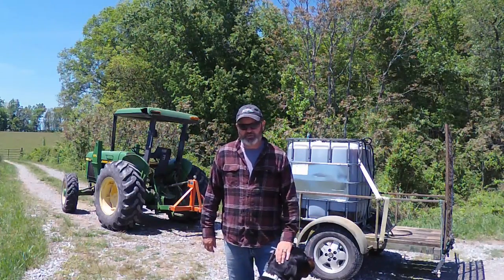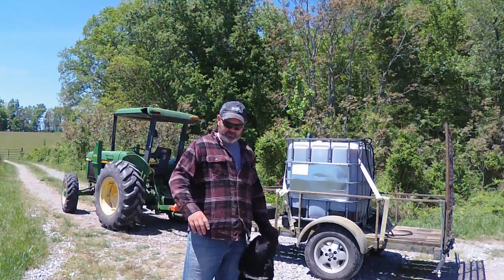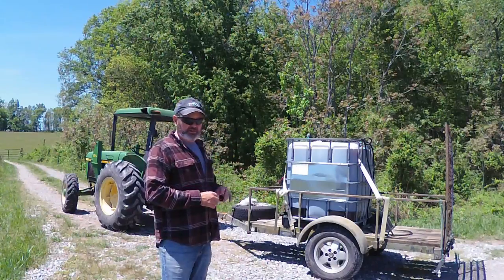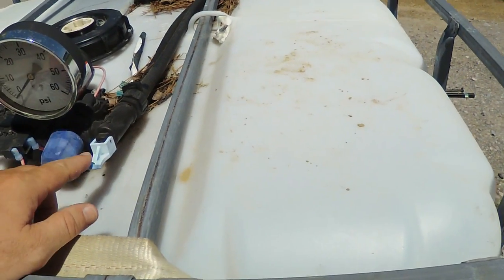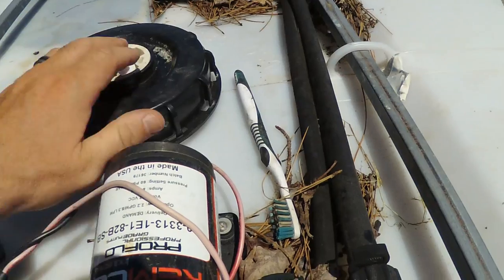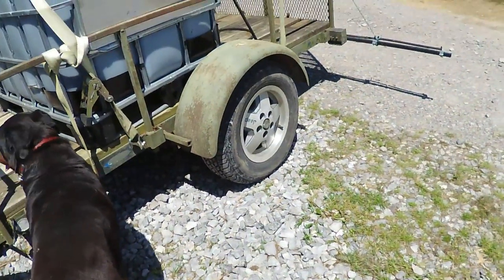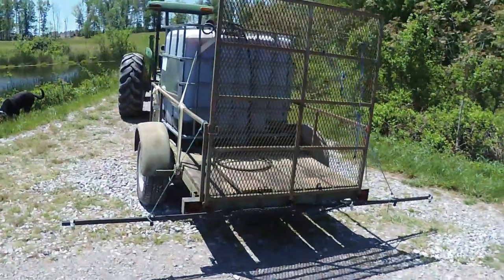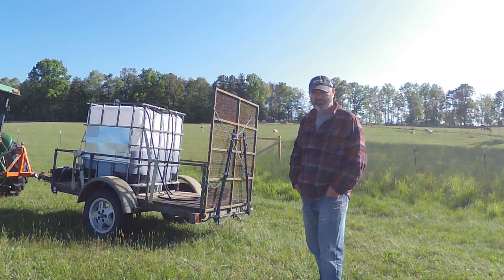DIY High Capacity Farm/Pasture Sprayer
In this video, I detail how I utilized several different unrelated components to put together a reliable, high-capacity sprayer for pennies on the dollar.